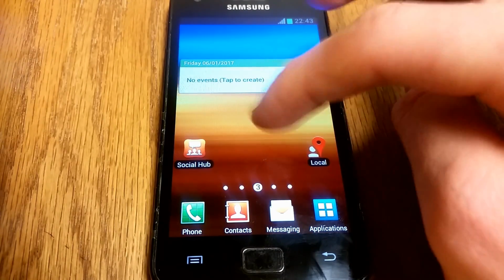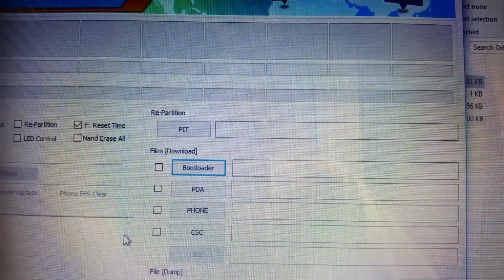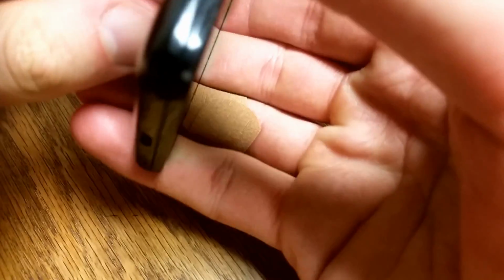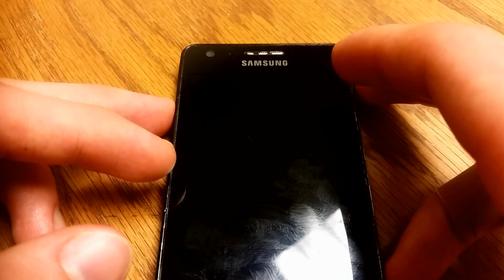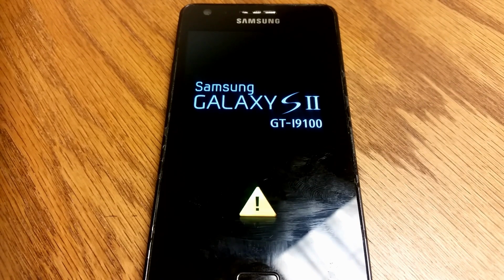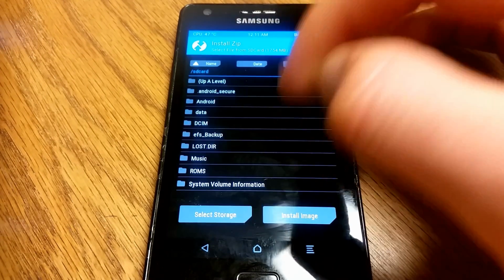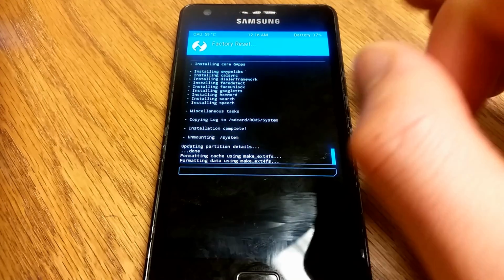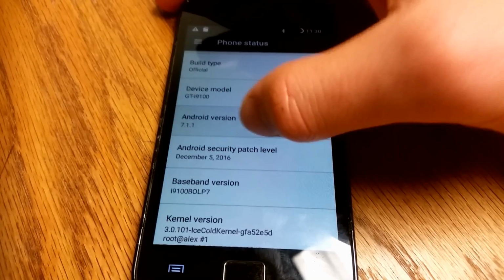How to Flash Android 7.1.1 Nougat on the Samsung Galaxy S2 (Tutorial)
This full tutorial applies to the Galaxy S2 I9100, I9100m, I9100t, and I9100p (no NFC)

DO NOT ATTEMPT ON ANY OTHER VARIANT
The method is similar for the i777, i727, and T989
But the ROM, recovery, and partition files are different

Any Android 6.0, 6.0.1, 7.0, 7.1, 7.1.1 /
Cyanogenmod (LineageOS) 13, 13.1, 14, 14.1 ROM
can be flashed using this method

use ARM 7.1 and whichever version you prefer (I have only tested nano)